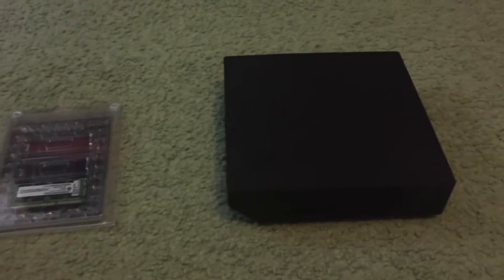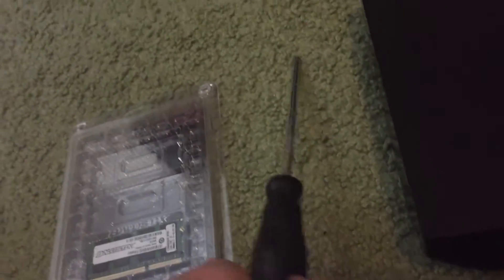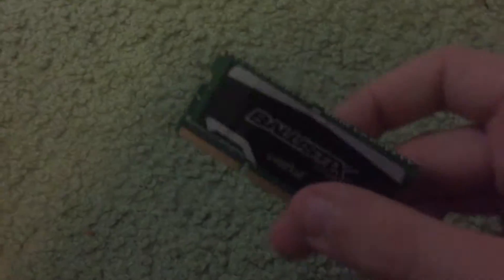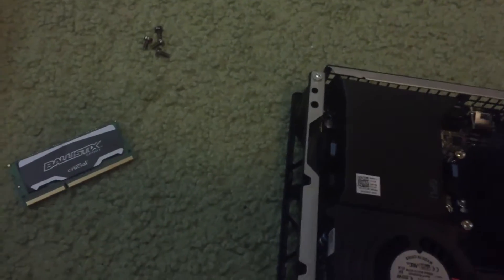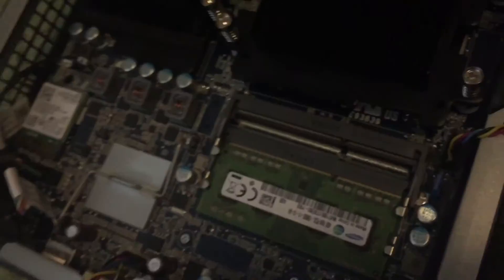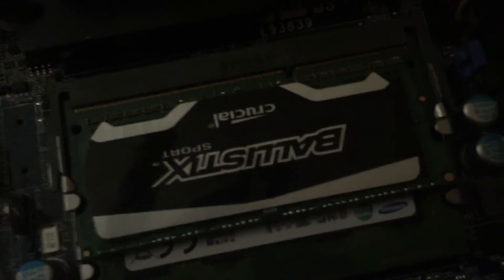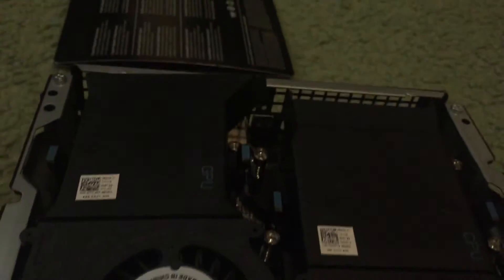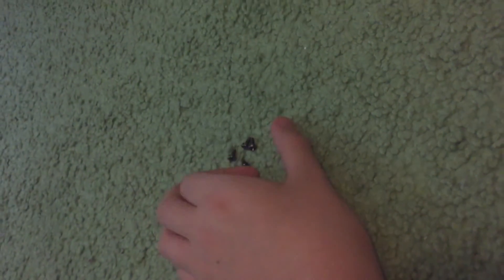How To Change RAM On Alienware Alpha